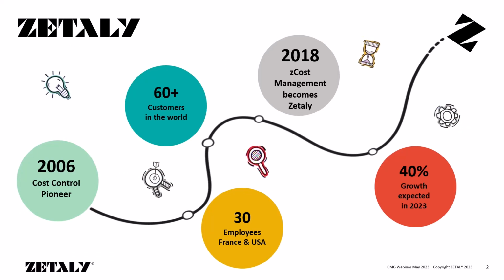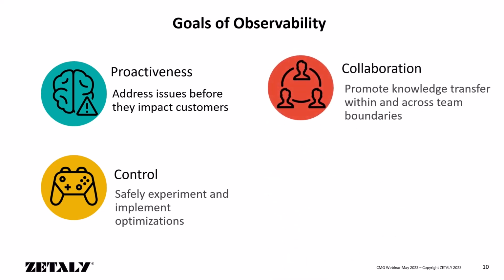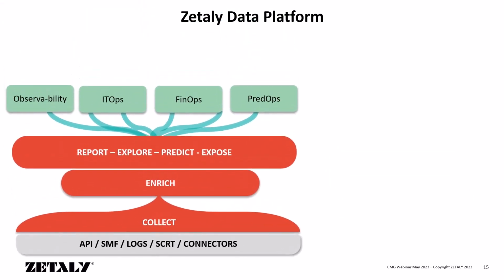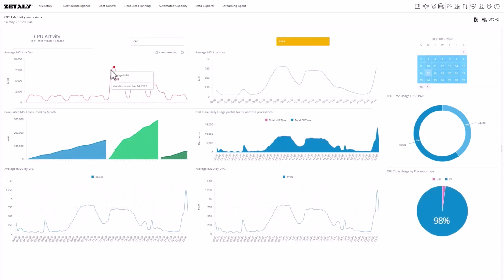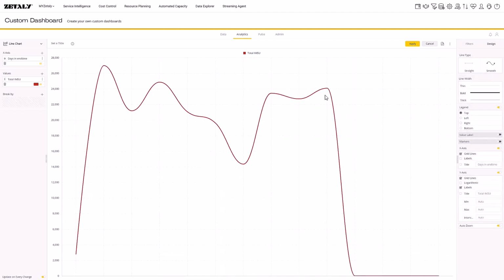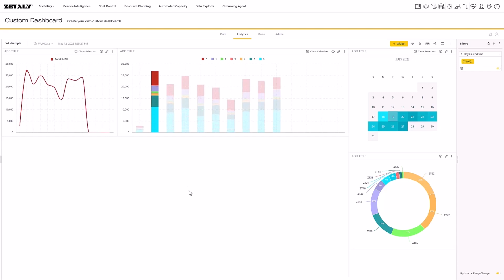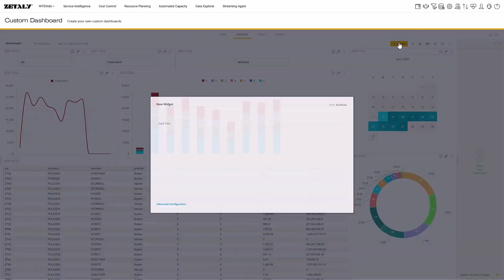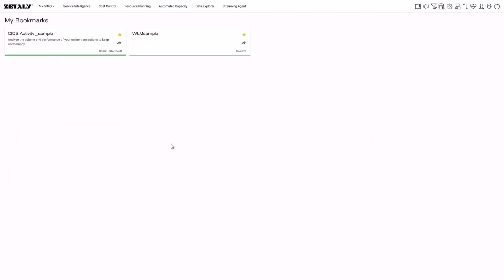Webinar - Observability: Collect, Enrich, and Visualize Your Mainframe Data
Observability: Collect, Enrich, and Visualize Your Mainframe Data for More Efficient Business Decision Making

The mainframe business generates a large amount of complex and diverse data not always easily accessible. Also, their analysis requires expertise to understand their meaning and to make the right decisions for efficient management of the mainframe activity.

During this webinar, we will demonstrate how the Zetaly Service Intelligence Module allows you to quickly and simply:

- Collect new record types without development (IBM/ISV)
- Access all collected information
- Share information in your data eco-system/access via API
- Organize your data with custom filters
- Create new dashboards
- Set up automatic alerts for important indicators